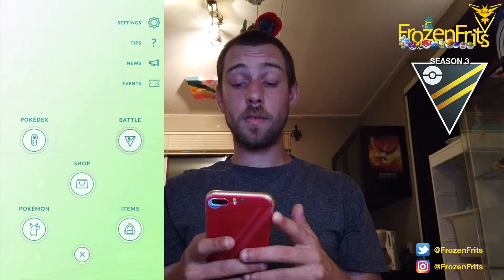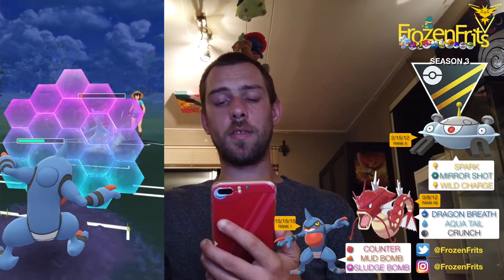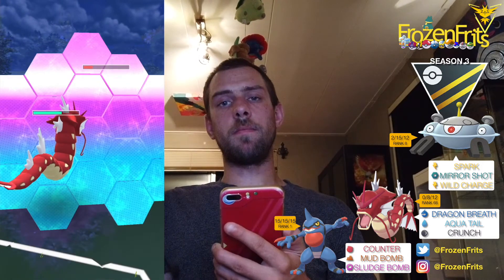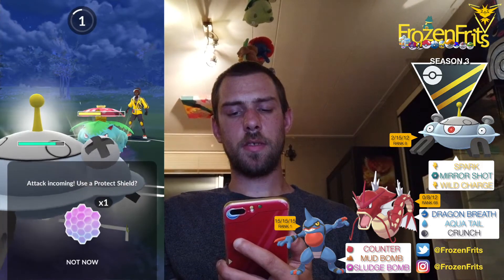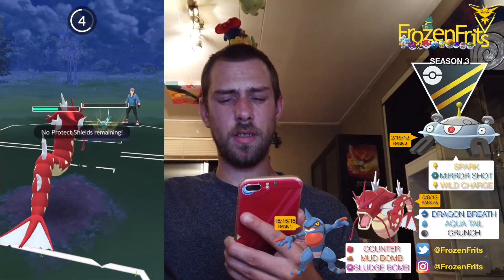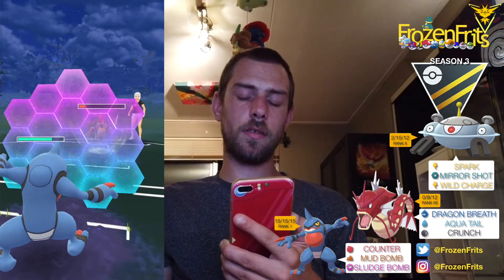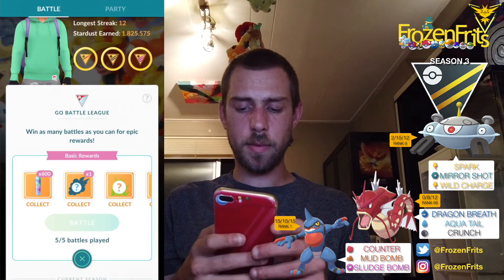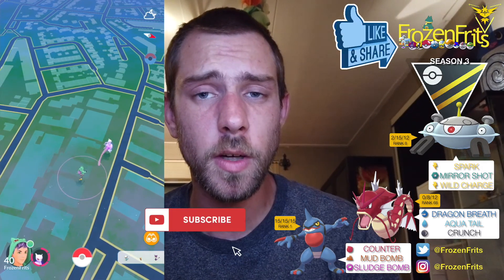Magnezone Lead Gave Me 5 Wins In The Premier Cup Ultra League - Pokémon Go Battle League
Today We Are Going To Use Magnezone In The Lead In The Premier Cup In The Ultra League. And It Looks Very Good.
Magnezone With Spark, Mirror Shot, Wild Charge
Gyarados With Dragon Breath, Aqua Tail, Crunch
Toxicroak With Counter, Mud Bomb, Sludge Bomb